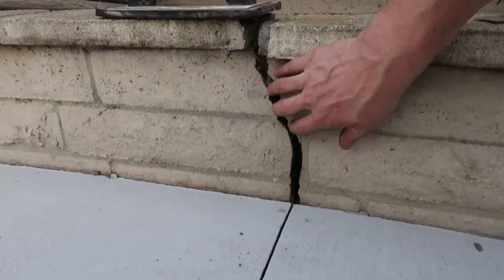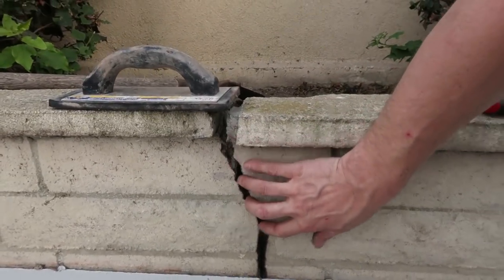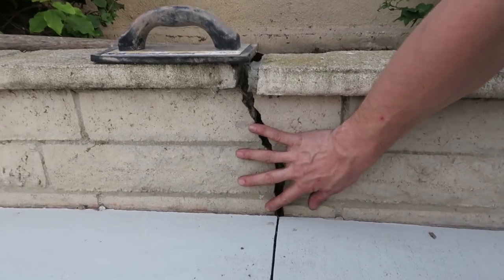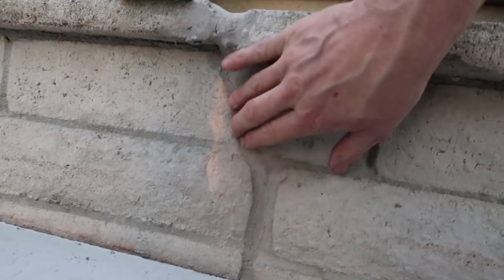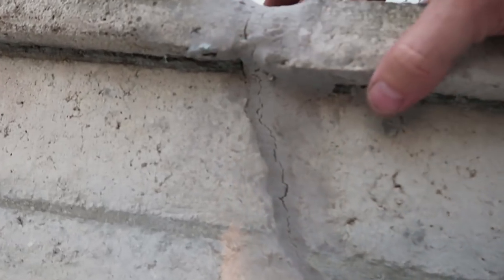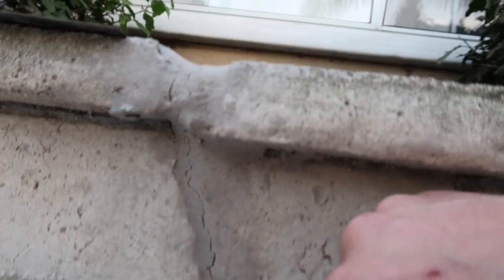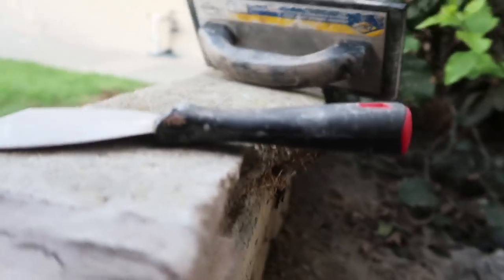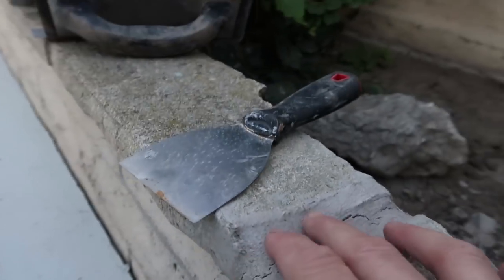Brick Mortar Repair - How to Repair a Broken Brick Wall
FYI - This is not a school bus conversion video. I'm working on a new school bus/tiny house conversion movie now.
So here's a quick video on how I used pre-mixed grout to repair a brick wall that had broken. It's a quick easy fix that could be done by anyone.

You can find more details on the blog:

Here is the grout I used (but this is a gallon, I got 1 quart from Home Depot for less